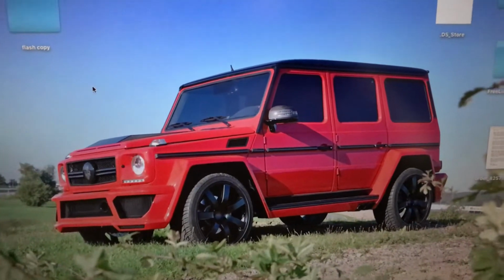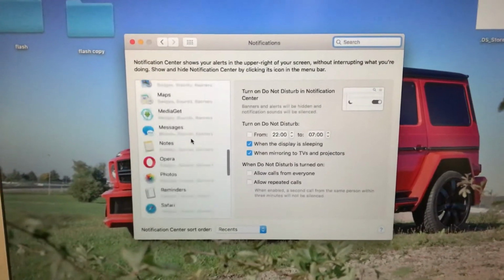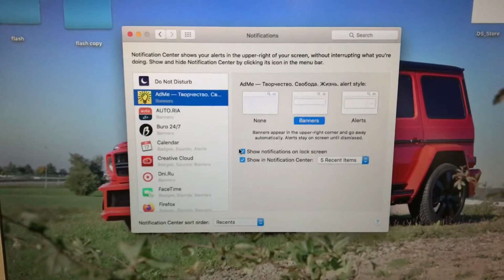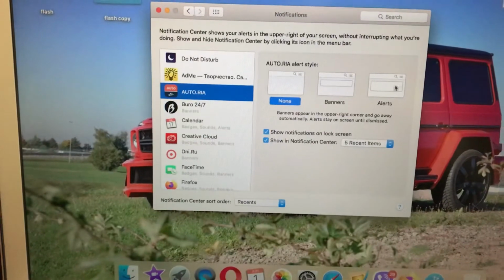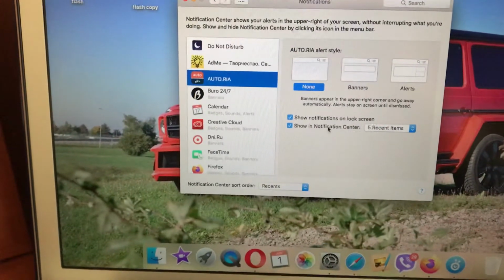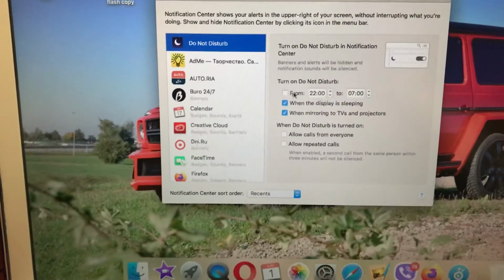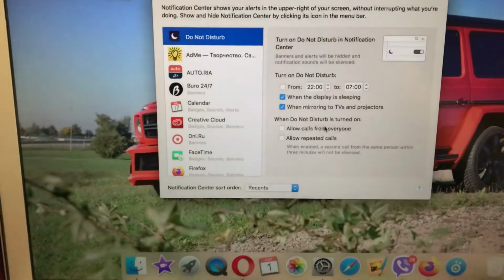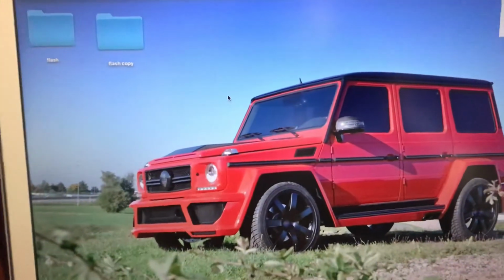How To Disable Notifications In MacBook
If you don’t know How To Disable Notifications In MacBook, this video is for you.